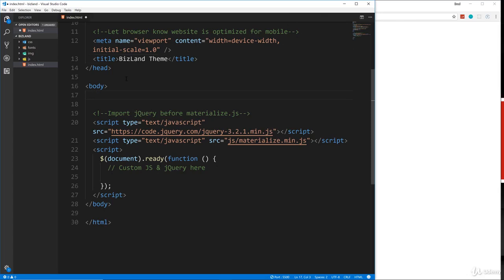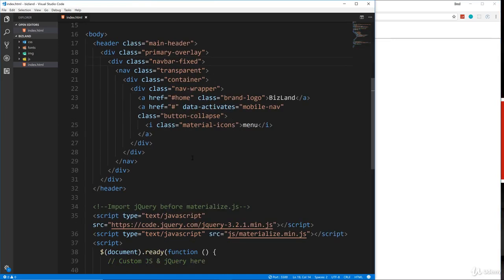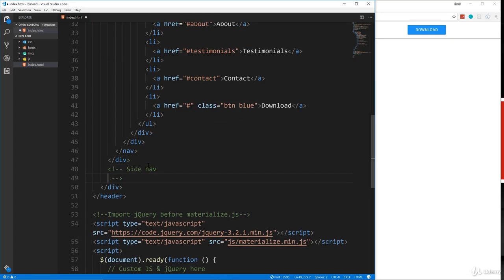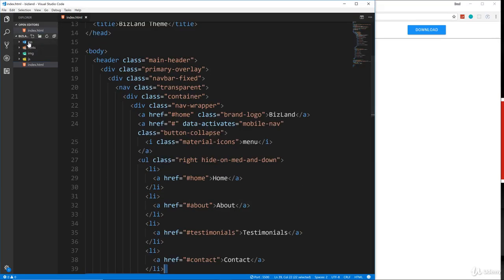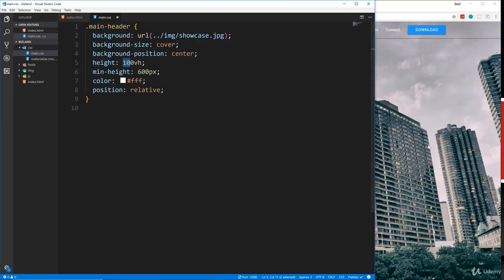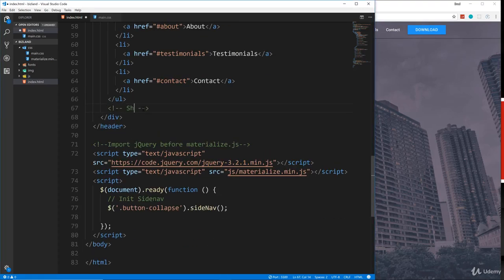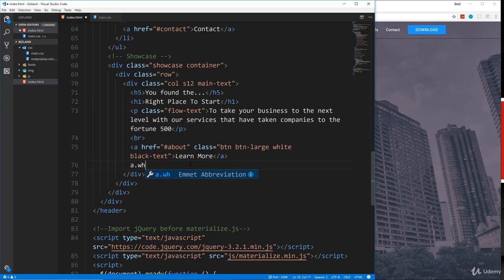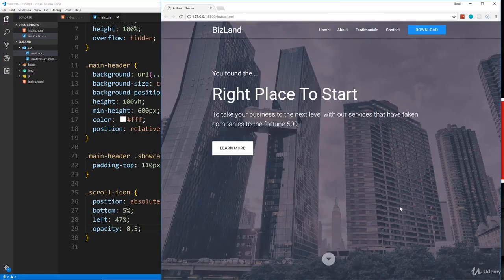053 Full Screen Header